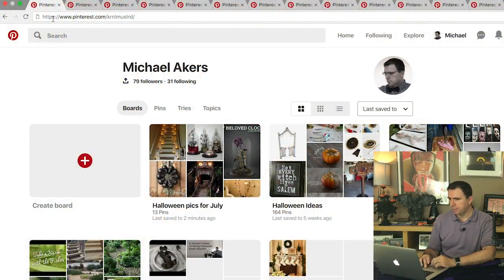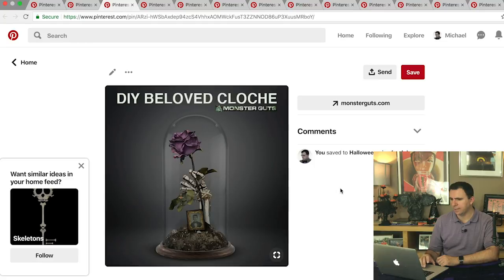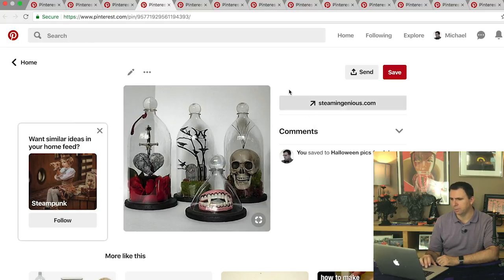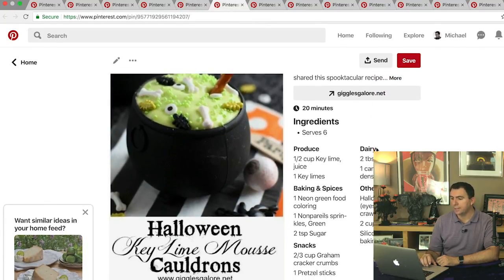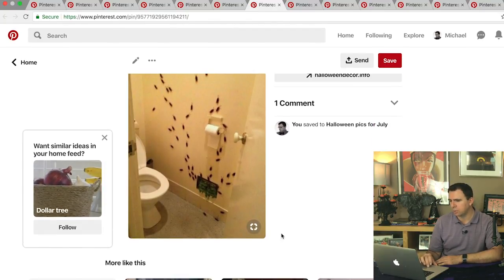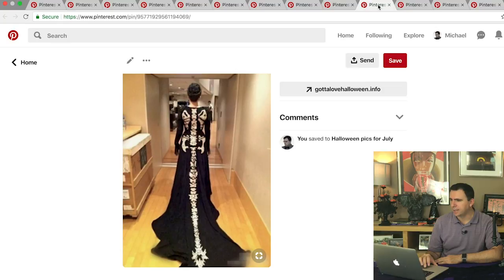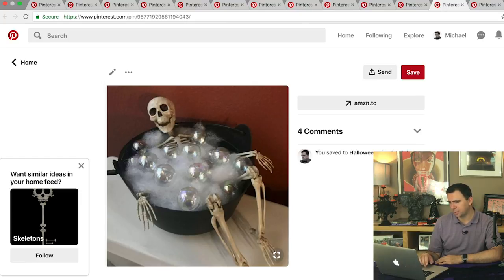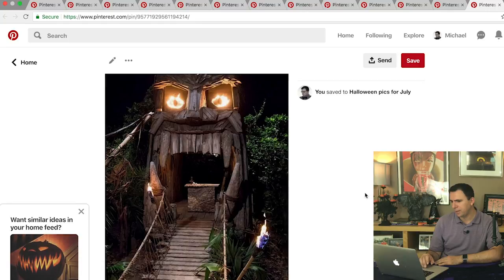10 Best Halloween Pinterest Pins Vol. 2 - TheBestThings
For July, 2018.  Let's look at the pins I've added to my pinterest page.